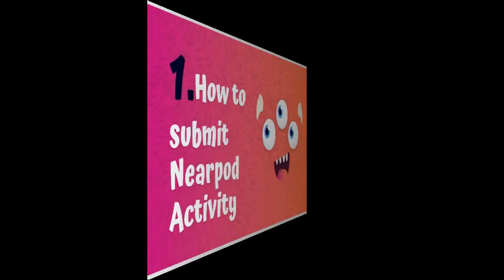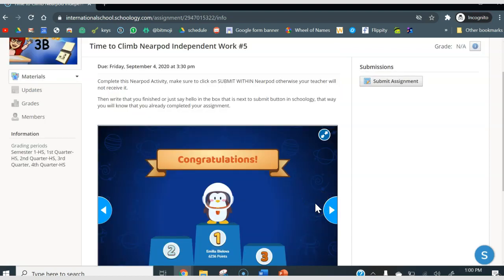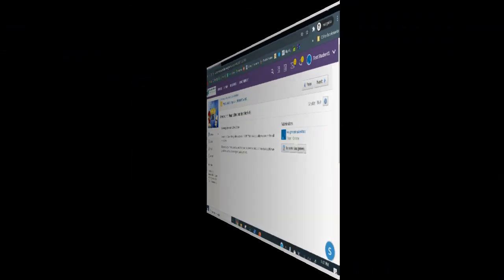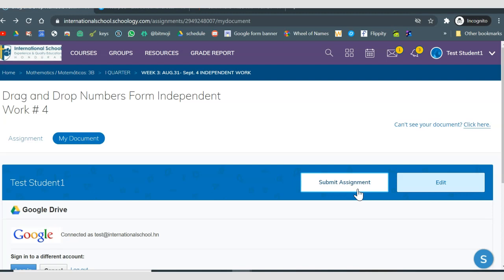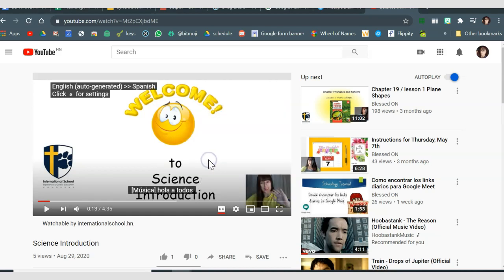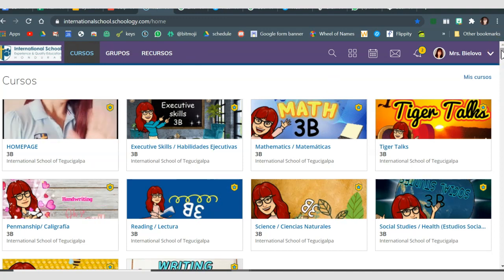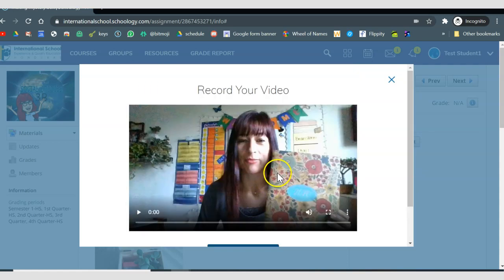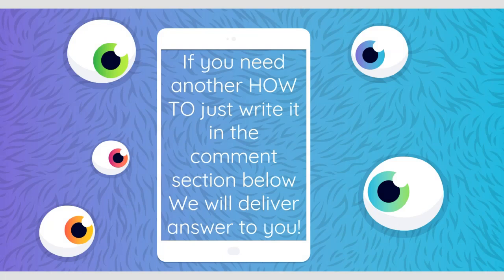10 HOW TO Tutorial to get around Schoology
1.How to submit Nearpod Activity 00:16
2.How to check if you have an overdue assignment  05:32
3.How to check if you submitted your assignment  06:19
4.How to submit you MY DOCUMENT assignment  08:35
5.How to get translate subtitles under youtube video 10:06
6.How to switch language in Chrome browser to English 11:01
7.How to switch language in Schoology to English 12:48
8.How to find replies from your teacher on your work 13:40
9.How to insert a picture into your assignment 14:36
10.How to work on Google slide assignment 16:07